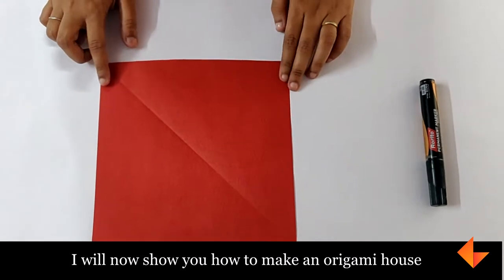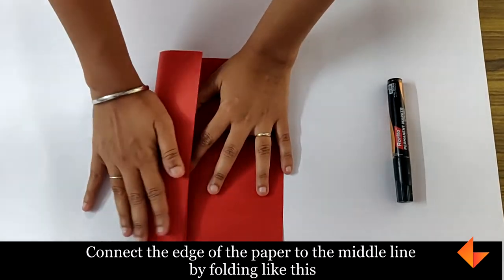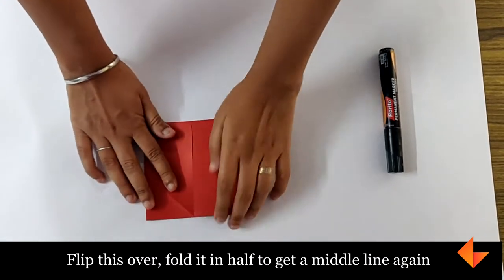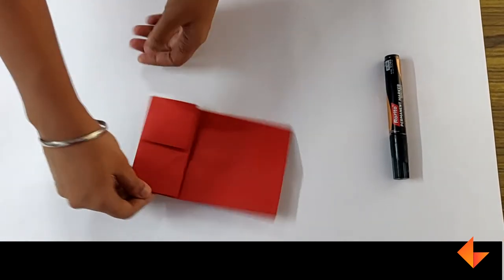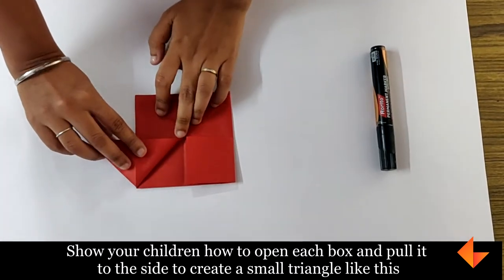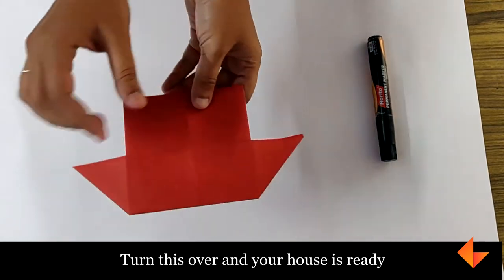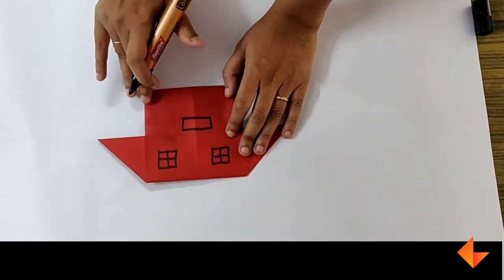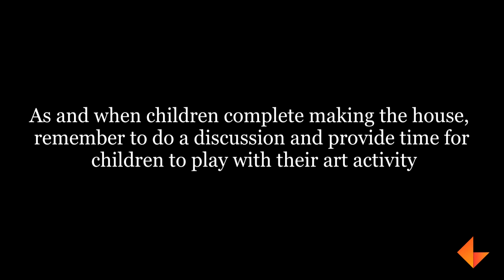Origami - House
In this video, you will show how to make an origami house